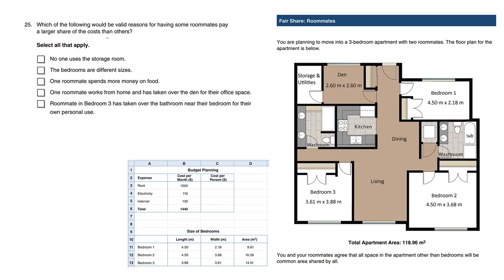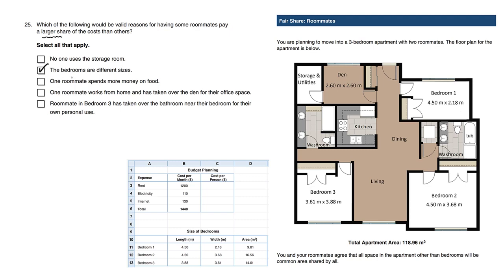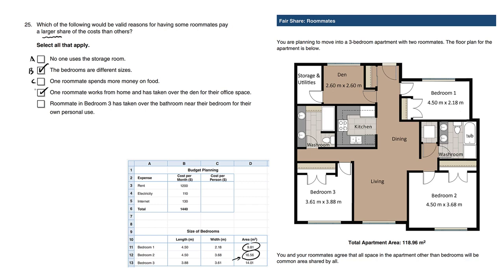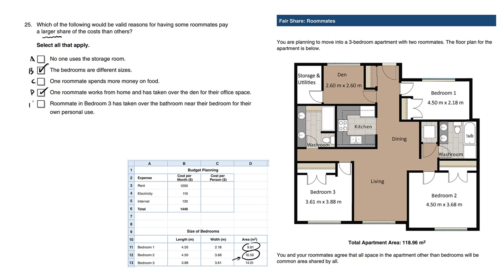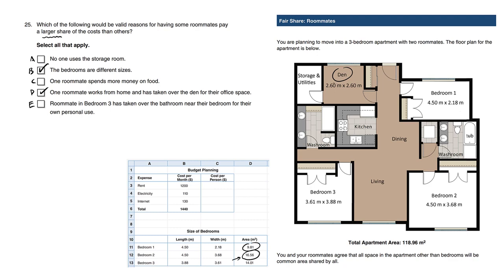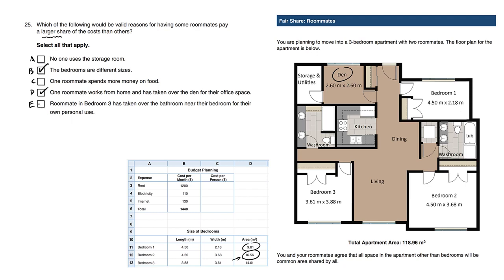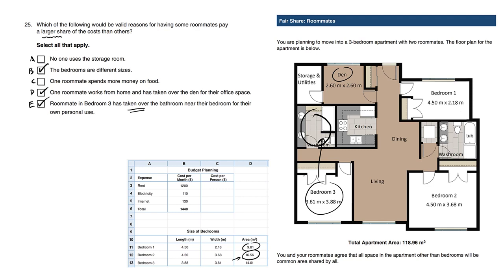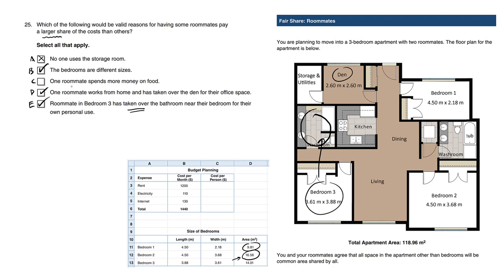BC Numeracy Assessment Sample B Question 25